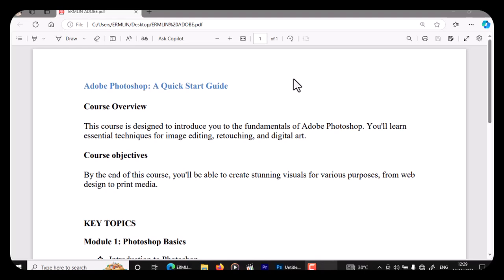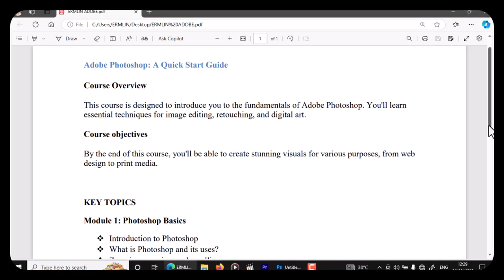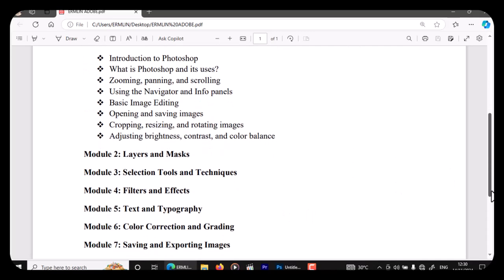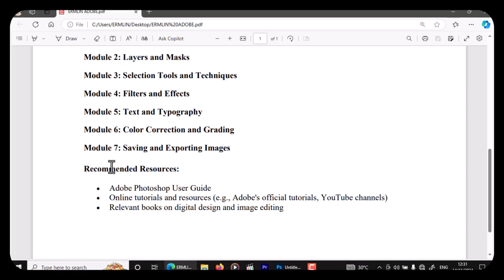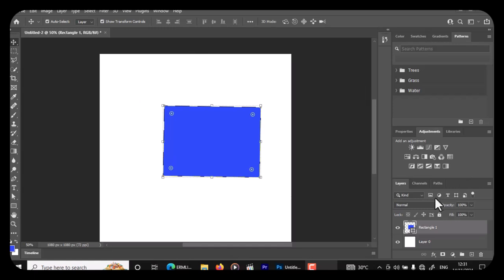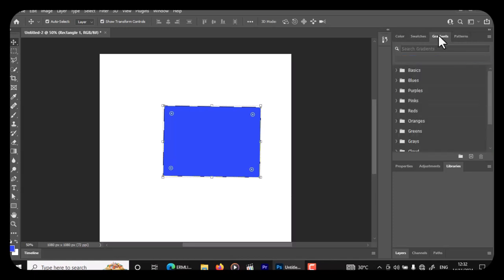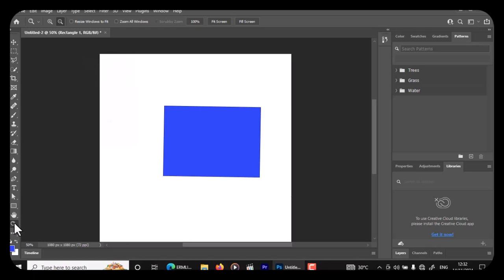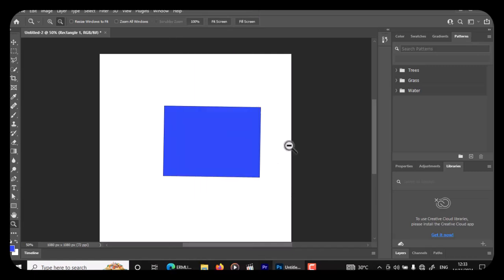ENOSHI MYOTA PROJECT